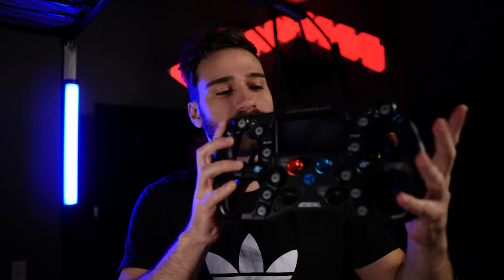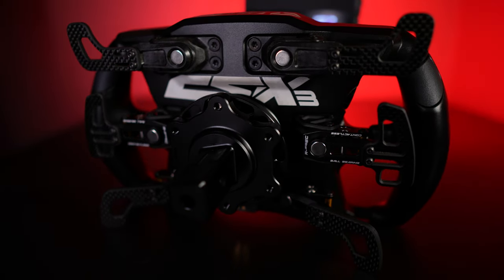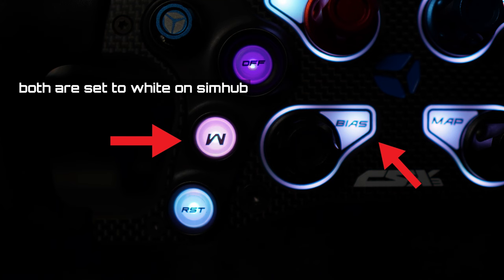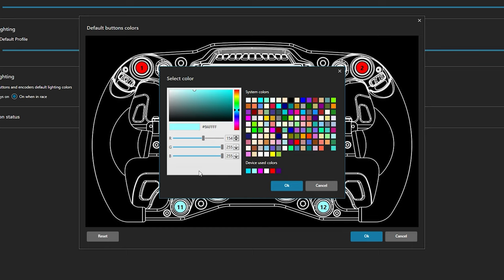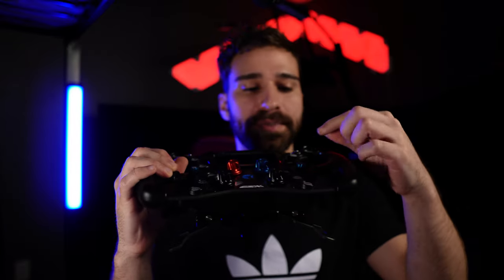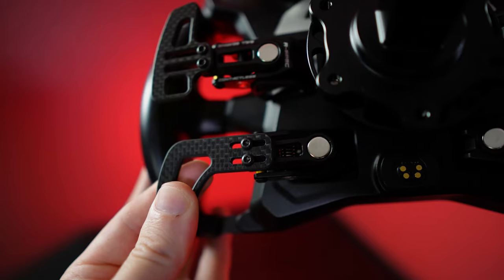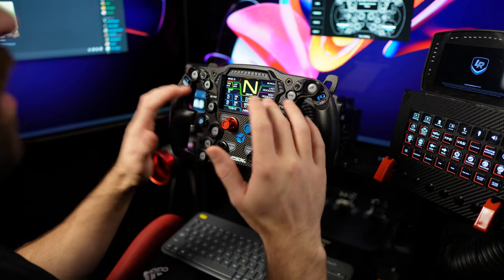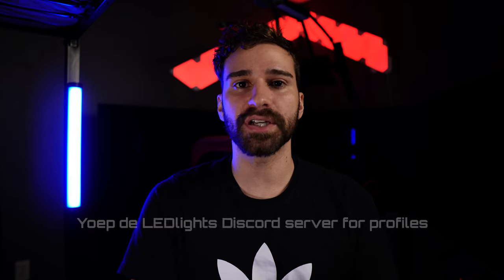The Ultimate Formula Sim Racing Wheel? Cube Controls Csx3 Review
This wheel is packed with features but does that make it the ultimate formula wheel for sim racing? Find out in this review where I go in depth on the Cube Controls CSX3.